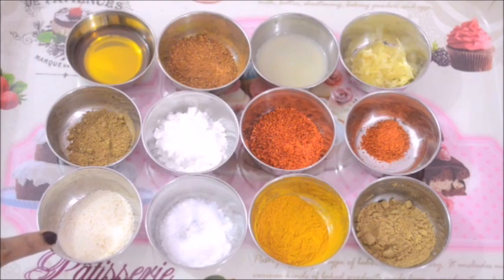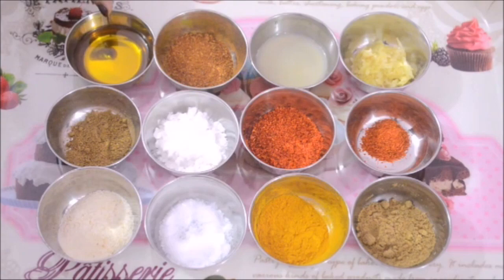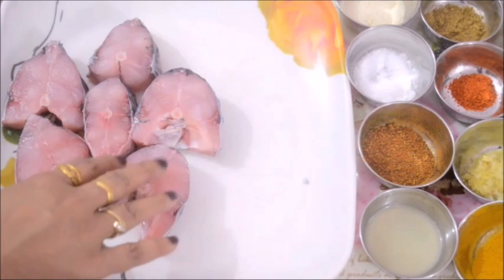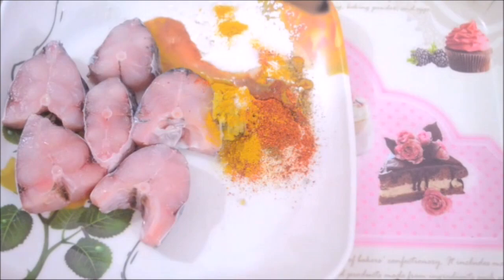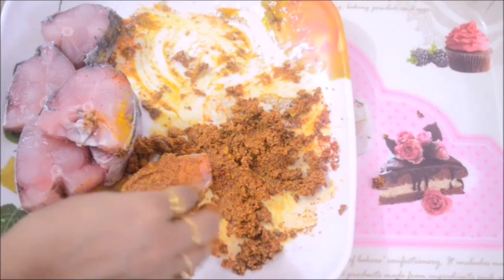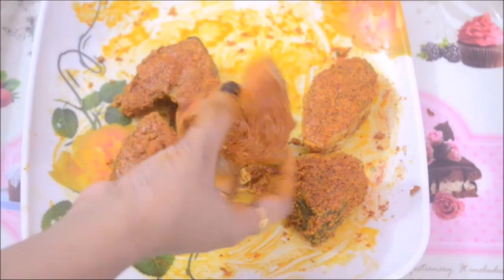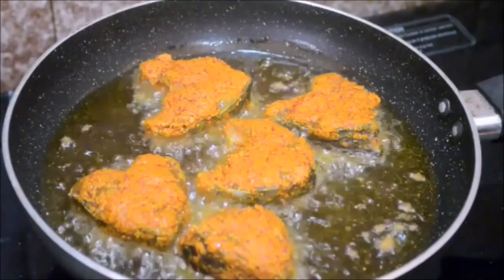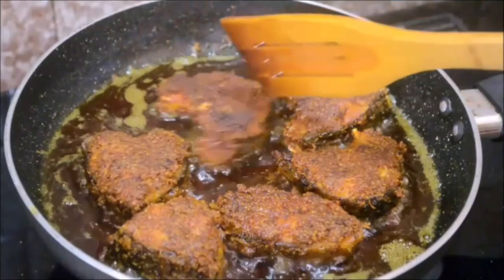Odia Fish Fry | Marinated Fish Masala Fry | Indian Spicy Marinated Fish Fry | Odia Macha Masala Fry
This Home Made Fish Masala Fry Recipe is a delicious deep fried fish recipe  for  the entire family .This Home Made Fish Masala Fry Recipe can be served as a evening snack recipe along with some milk tea or can be served as a ultimate masala fish fry party recipe .The fish pieces are crispy and has a delicious Indian flavor to it  . So do try the very delicious Home Made Fish Masala Fry Recipe or masala fish fry recipe and share your comments .

Fish Fry Recipe in Odia
ODIA FOOD
Criyspy Fish
The Most Crispy Fish Fry Recipe
Simple Easy and Delicious Spicy Masala Fish Fry
Mackarel Fish Tawa Fry
Bangude fish masala fry recipe.
Spicy Fish Curry of Andhra
Simple and Delicious Fish Fry